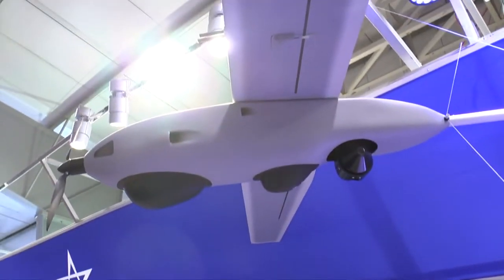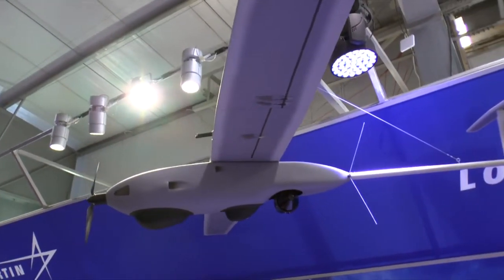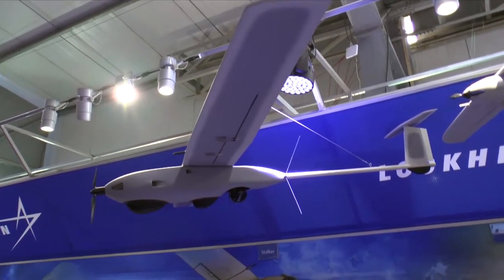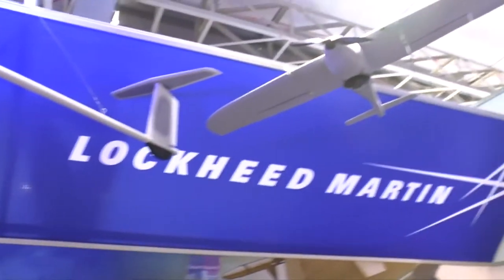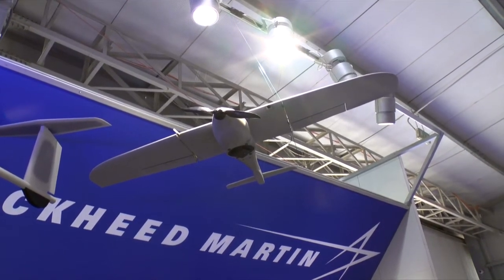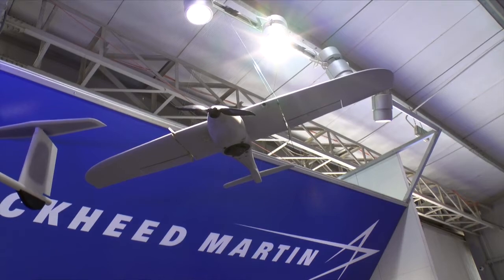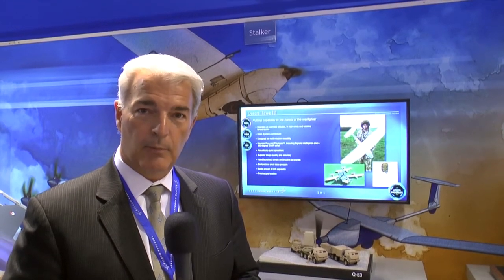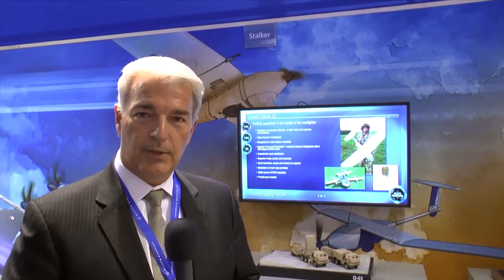SOFEX 2014 Lockheed Martin Stalker XE and Desert Hawk III Unmanned Aerial Systems